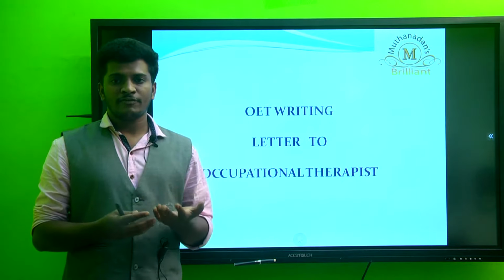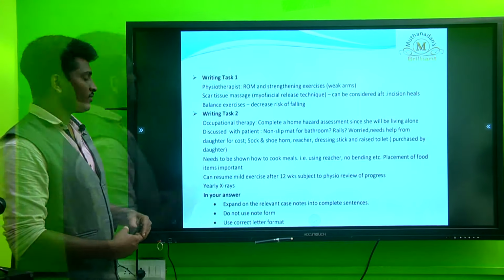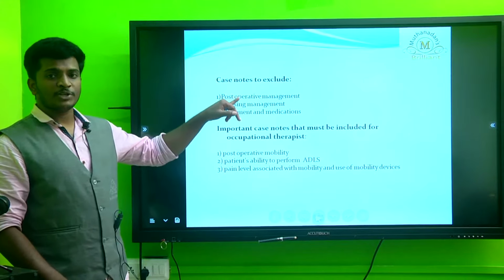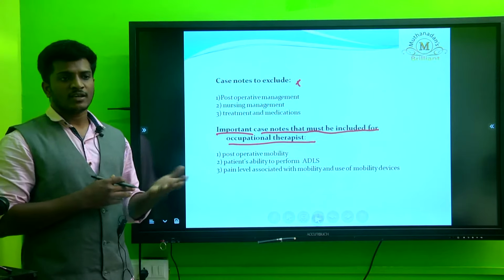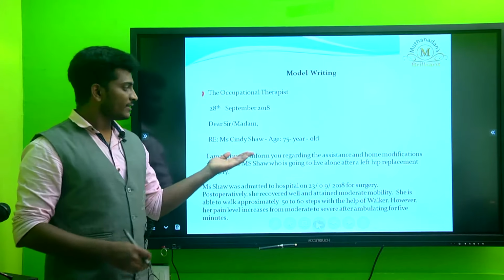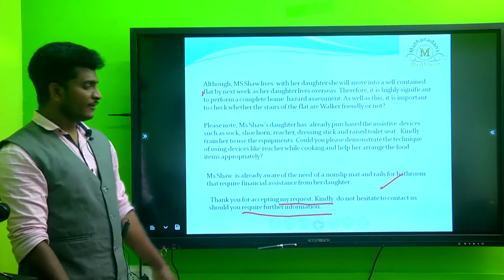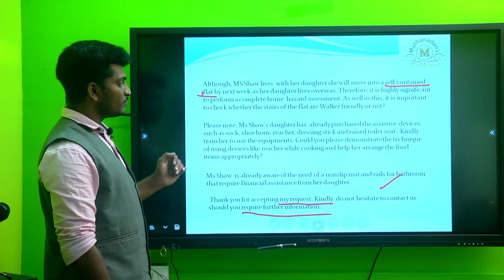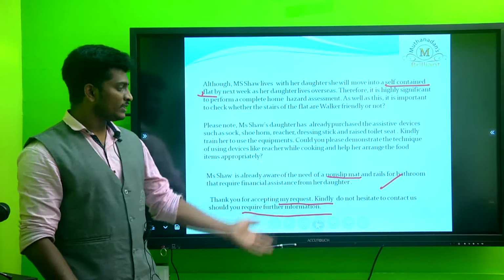OET WRITING Sample, Brilliant Group-Bangalore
Join now for OET Classes,The Best OET training institute in Bangalore-BRILLIANT GROUP.
A milestone in your career, An exam which decides your future. Are you seeking the best self-study plan and prepartion course for OET? Brilliant Group is one of the best OET, IELTS, NEET, JEE, SPOKEN ENGLISH Coaching centre in Bangalore.

Your performance in OET Writing is scored against six criteria and receives a band score for each criterion:

Purpose (Whether the purpose of the letter is immediately apparent to the reader and sufficiently expanded in the course of the letter)

Content (Whether all the necessary information is included and accurate for the reader)

Conciseness & Clarity (Whether unnecessary information is omitted so that the letter is an effective summary for the reader)

Genre & Style (Whether the register, tone and use of abbreviations are appropriate for the reader)

Organisation & Layout (Whether the letter is organised and well laid out for the reader)

Language (Whether the accuracy of the grammar, vocabulary, spelling and punctuation communicates the necessary information to the reader)